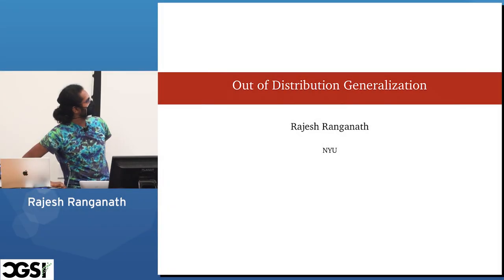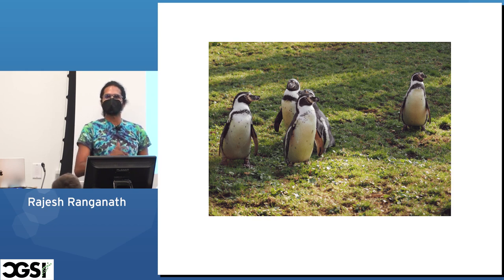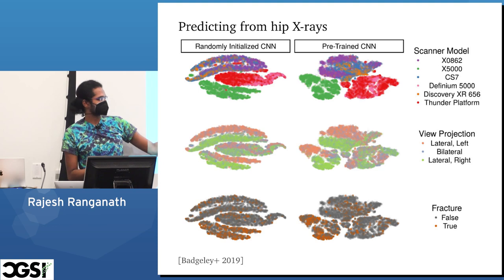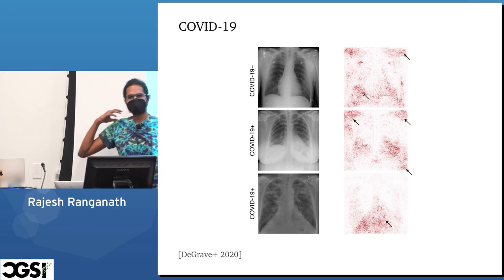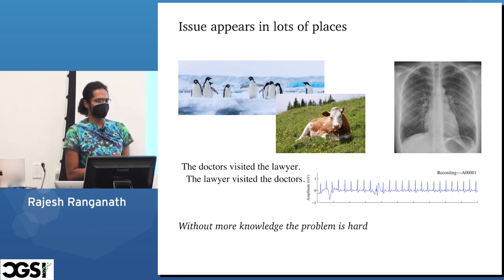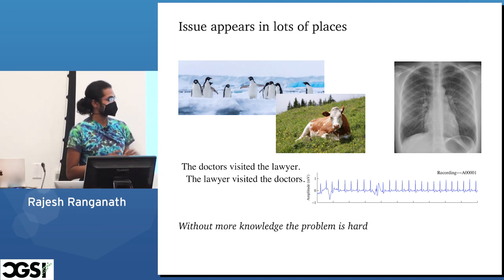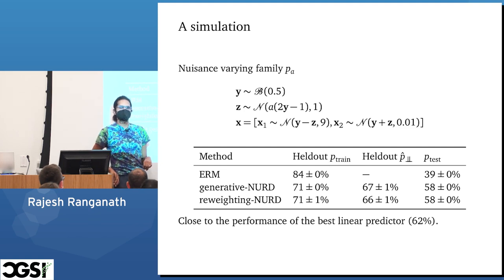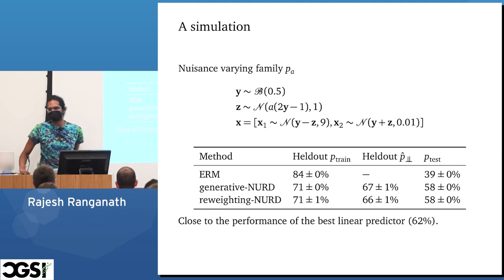Rajesh Ranganath | Out of Distribution Generalization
Related papers:

1. Out-of-distribution Generalization in the Presence of

3. DISTRIBUTIONALLY ROBUST NEURAL NETWORKS

FOR GROUP SHIFTS: ON THE IMPORTANCE OF